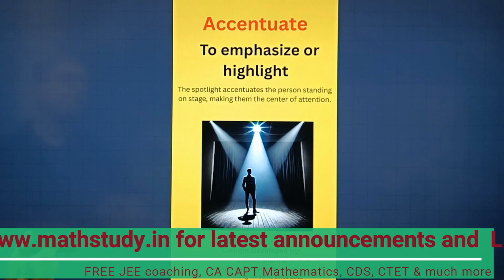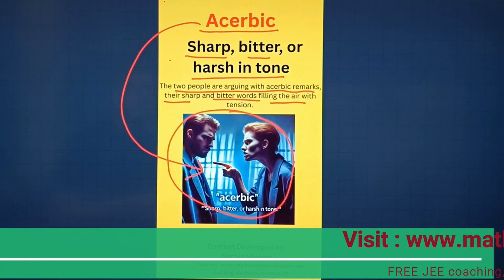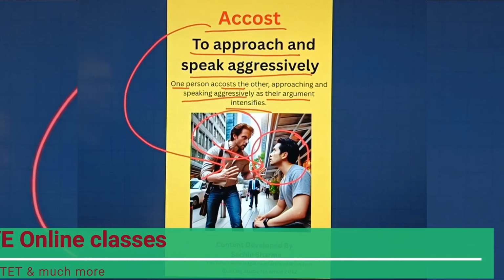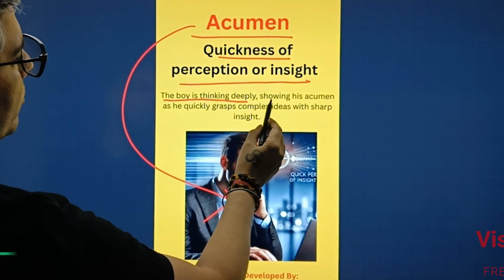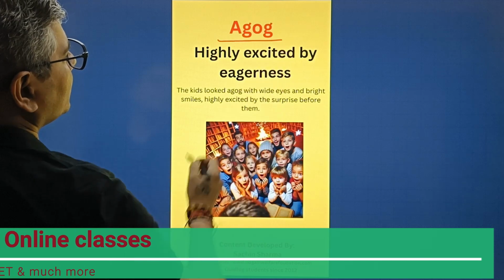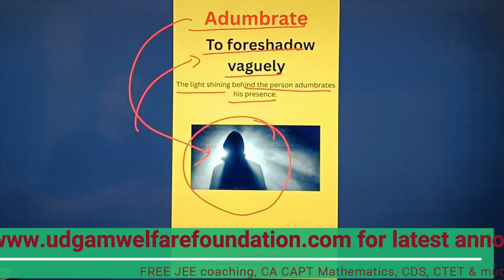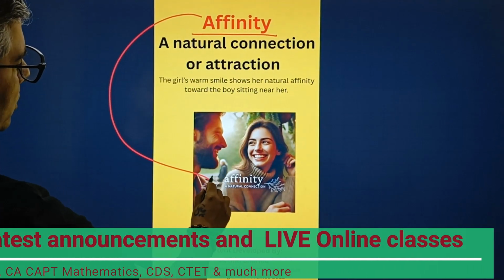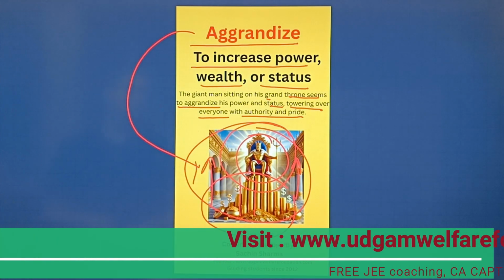How to Learn IELTS Vocabulary Fast , IELTS Preparation Vocabulary Guide, Top 50 IELTS Vocabulary 2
How to Learn IELTS Vocabulary Fast , IELTS Preparation Vocabulary Guide, Top 50 IELTS Vocabulary
📚 IELTS Vocabulary for High Band Score | How to Improve Vocabulary for IELTS 🚀

🌟 **Test Your Vocabulary Skills!** 🌟

After mastering the previous 30 words, it's time to put your knowledge to the test! 🎯 Take our **FREE Online Vocabulary Test** and assess your learning.

✅ **How to Start the Test:**
1️⃣ **Register** on our website.
2️⃣ Click the **verification link** sent to your email.
3️⃣ **Log in** using your credentials.
4️⃣ Begin the test and challenge yourself!

🔹 Let us know your score in the comments! 🚀 Keep learning, keep growing! ✨

Are you preparing for the IELTS exam and struggling with vocabulary? In this video, we’ll cover the best IELTS vocabulary words to help you boost your IELTS speaking, writing, reading, and listening skills. If you want to improve your IELTS vocabulary and achieve a band 8 or band 9, this lesson is for you!
Sure! Here’s a more engaging and elaborative version that will attract more students:

📚 **Boost Your Vocabulary for FREE!** 🎯

Learning new words is now easier than ever! After mastering every set of 30 words, test your knowledge with our **FREE online vocabulary tests** on our website **

✅ Interactive & engaging tests
✅ Designed for IELTS exams
✅ 100% free – no hidden charges!
✅ Improve retention with AI-powered learning

Start practicing now and take your vocabulary to the next level! 🚀💡

### 📖 What You’ll Learn in This Video:
✅ IELTS preparation vocabulary – Essential words you must know!
✅ How to improve vocabulary for IELTS – Best strategies to expand your word bank.
✅ IELTS vocabulary words – High-scoring words for writing and speaking.
✅ IELTS academic vocabulary – Advanced words to impress the examiner.
✅ IELTS band 8 vocabulary & IELTS band 9 vocabulary – Learn high-level words.
✅ IELTS vocabulary booster – How to memorize and use new words effectively.
✅ IELTS topic vocabulary – Important words for common IELTS topics.
✅ IELTS collocations & phrasal verbs – Boost your fluency naturally.

### 💡 IELTS Vocabulary by Section:
📌 IELTS Speaking Vocabulary – Topic-wise words for Speaking Part 1, 2 & 3
📌 IELTS Writing Vocabulary – Advanced words for Writing Task 1 & Task 2
📌 IELTS Reading Vocabulary – Learn key words for better comprehension.
📌 IELTS Vocabulary List – Most commonly used words in the IELTS test.

### 🚀 IELTS Vocabulary Strategies & Practice:
🔹 IELTS vocabulary exercises – Improve through fun and easy methods.
🔹 IELTS vocabulary with meaning – Understand and use words correctly.
🔹 Best way to learn IELTS vocabulary – Step-by-step learning techniques.
🔹 Learn IELTS words fast – Quick tricks to expand your vocabulary.
🔹 IELTS vocabulary in context – How to use words naturally in sentences.